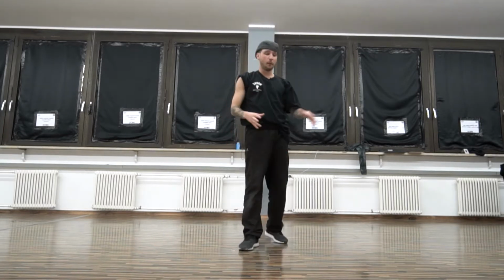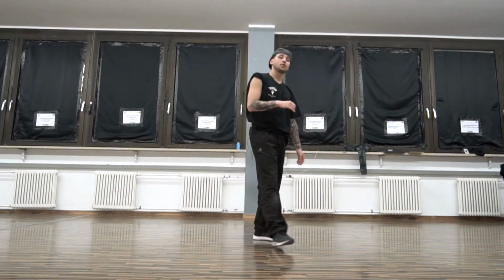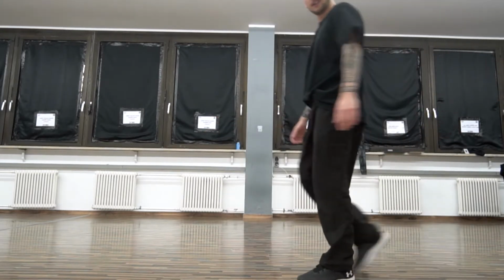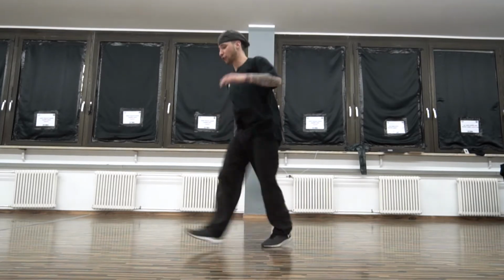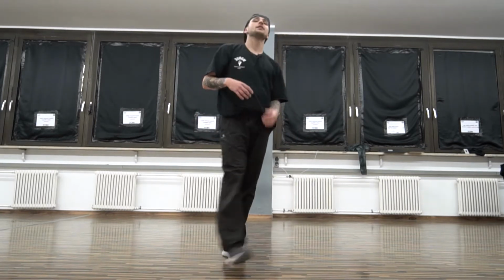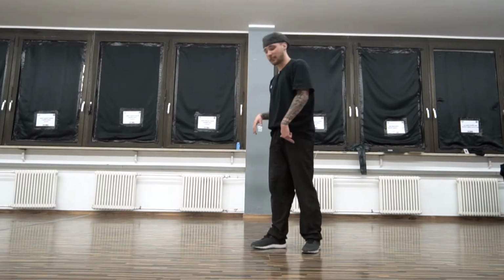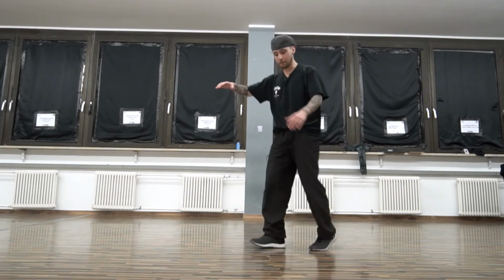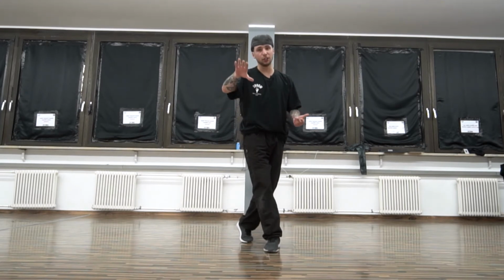HOUSE DANCE - Peter Paul (Follow Along) Intermediate Part 2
How is it going people.
Hope you enjoyed the Peter Paul Int. Variations Part 1, because Part 2 is definitely harder.
You probably need to do this a while, till you can do them easily without effort.
Hope you enjoy training with me, because I love creating this videos for you.
Much love and positivity to all of you.
Take care